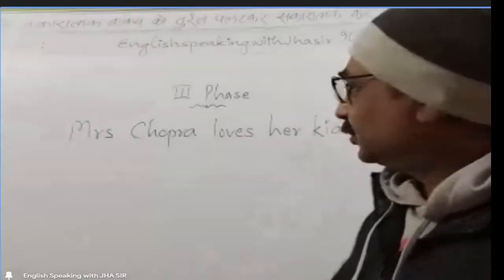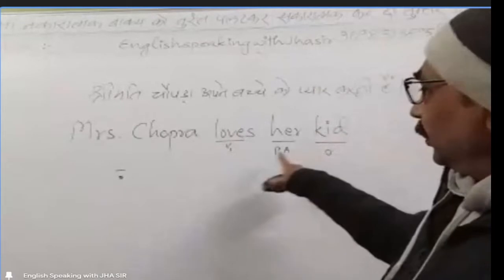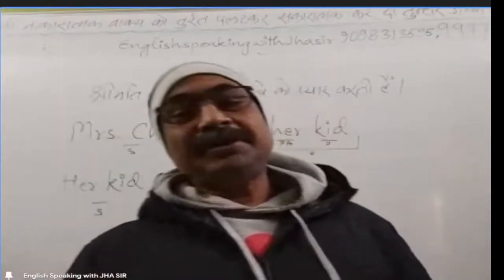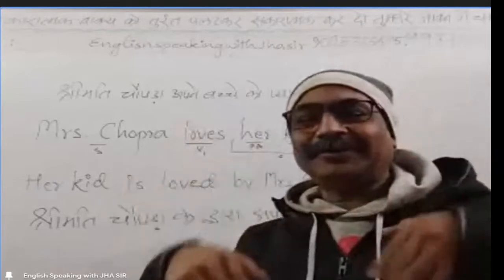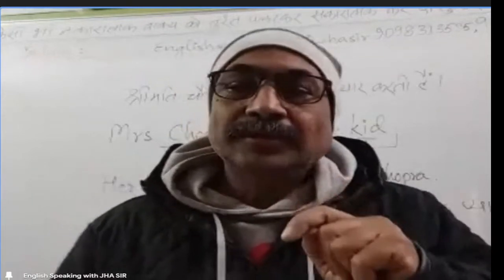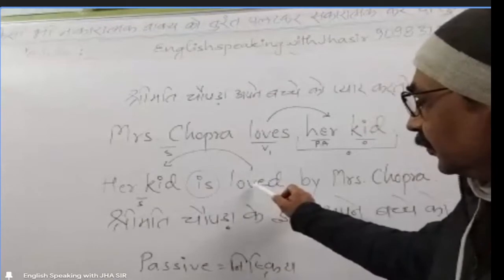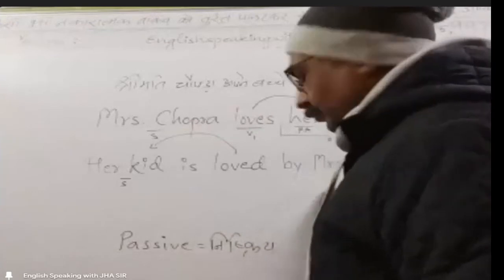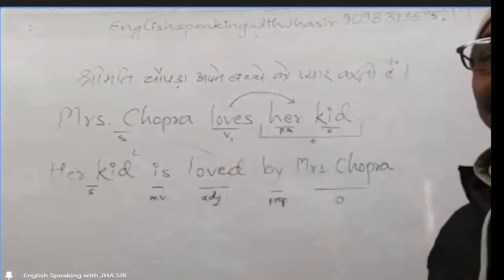DAY 11 PASSIVE VOICE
JHA SIR CLASSES FOR SPOKEN ENGLISH "JHA SIR", must have heard the name..!! When anybody talks about spoken English; JHA SIR is spelled.It is not because JHA SIR is a learned person; but people feel happy after joining this class.Actually the process of this class is just upside down to the teaching process of Indian education system.NO CRAMMING; NO HOMEWORK; NO PUNISHMENT; ~ NO STRESS; NO HEADACHE; NO INSULT; NO GUILT . Teacher happy ~ students happy. HAPPY HAPPY.
LIVE LIFE KING SIZE. "SARVEY BHAVANTU SUKHINAH ; SARVEY SANTU NIRAMAYAH {may everybody be happy ; may everyone be healthy} jhasirclasses, Spoken English, Spoken English Course . Learn English | English Speaking Practice/Speak, Daily Use English Sentences । English Speaking Practice,.English बोलना सीखे एकदम Starting से || English Speaking Course,English ,ENGLISHBOLNASHIKHE,ENGLISHLOVERS,English Listening and Speaking Practice | English Conversation,daily conversation,listening english